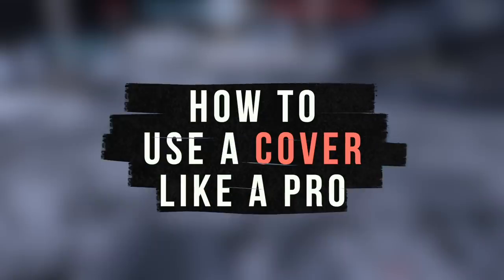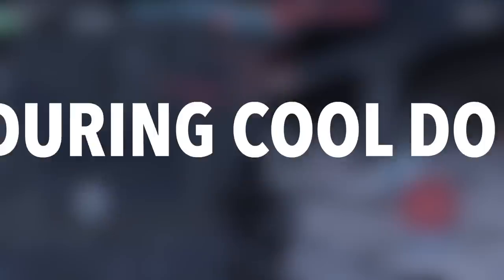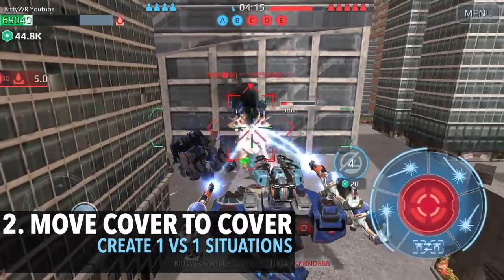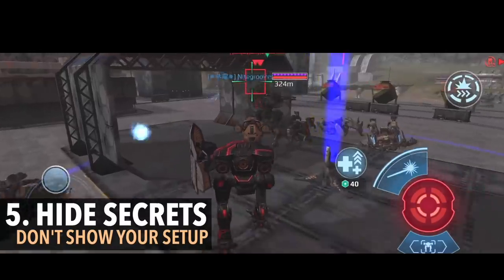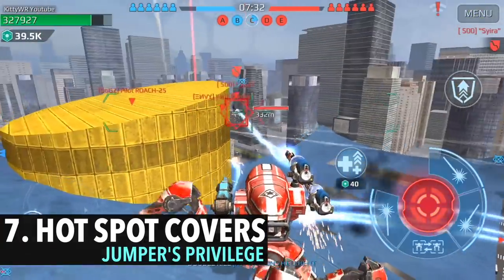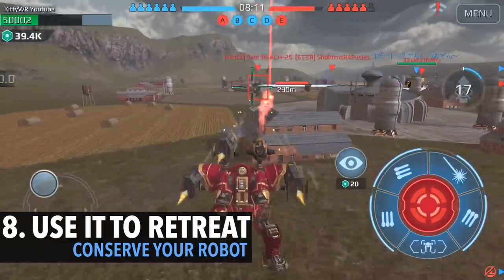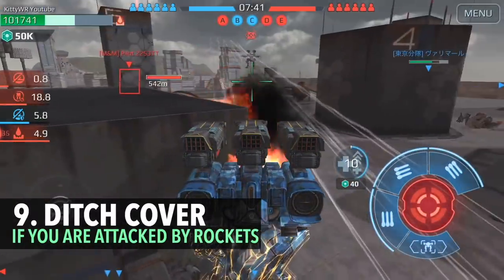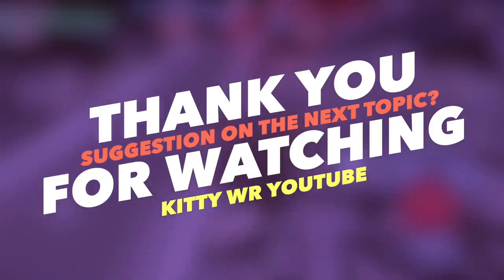War Robots: How To Use Cover Like a Pro (Guide by Kitty WR) [2019]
Learn how to save your HP and move strategically in this new guide.